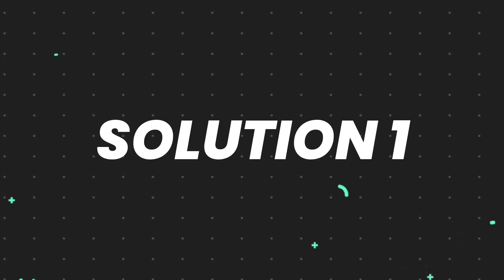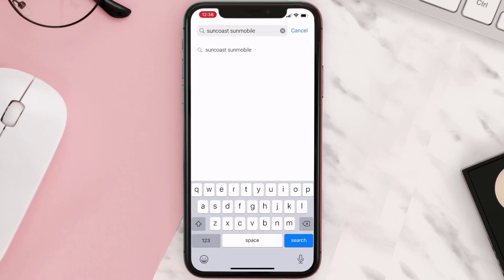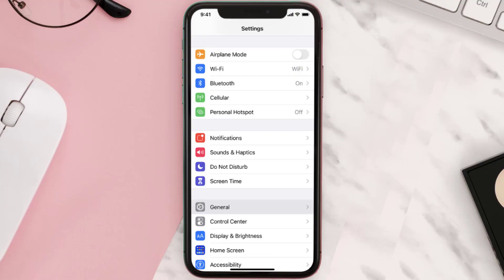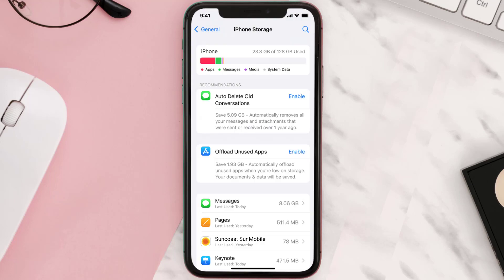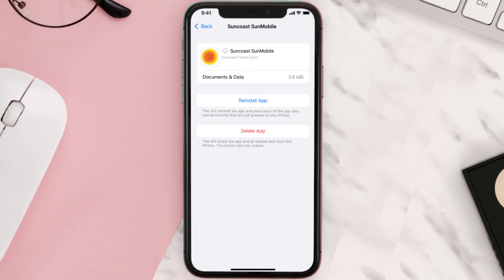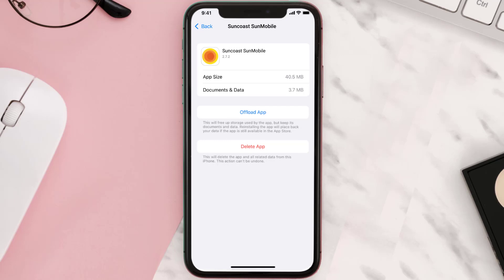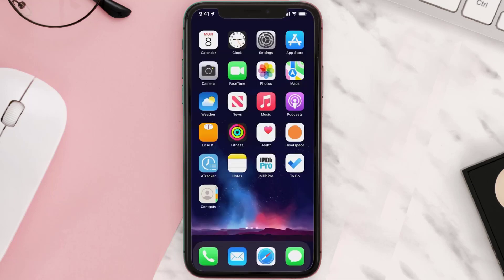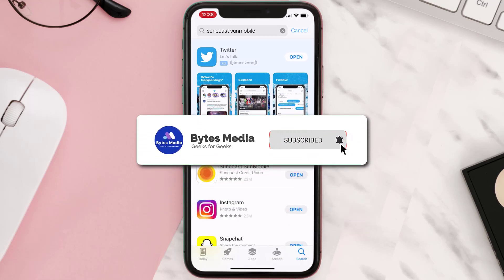Suncoast App Not Working: How to Fix Suncoast Credit Union App Not Working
In this video, I'll show you How to Fix Suncoast App Not Working. This is the easiest and fastest way to Fix Suncoast Credit Union App Not Working. Make sure you watch until the end of this video to find out How to Fix Suncoast Credit Union App Not Working on Android and iPhone. These methods work on Android as well as iOS 11, iOS 12, iOS 13 and iOS 15. Hope you enjoy!

Video Parts:
00:00 Intro: How to Fix Suncoast App Not Working
00:07 1.Solution: Update Suncoast Credit Union App
00:26 2.Solution: Clear Suncoast App cache files
00:55 3.Solution: Delete and Reinstall Suncoast Credit Union App
01:17 Outro: Ending

how to get a loan from suncoast credit union
suncoast app not working
ios
app